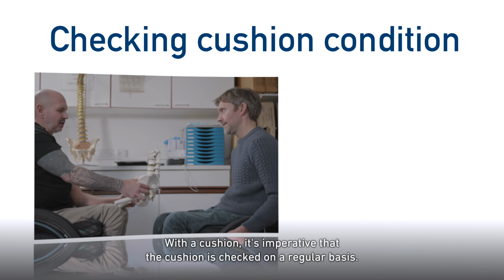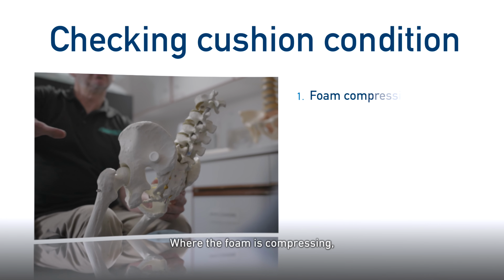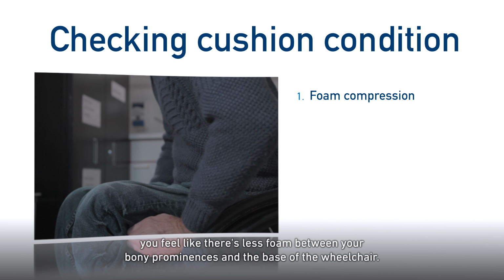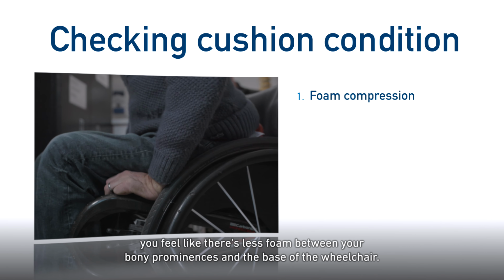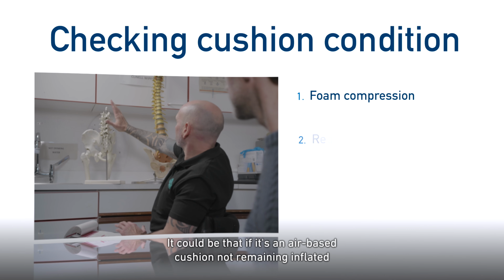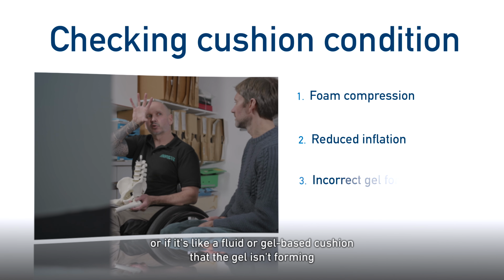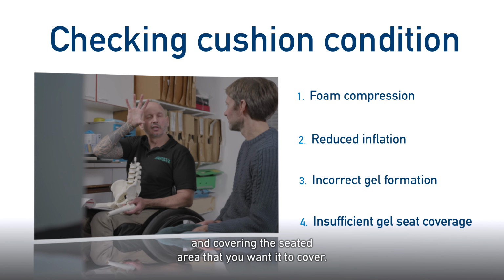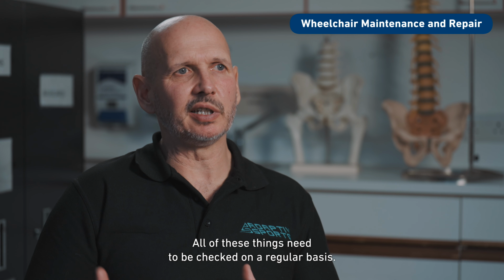What happens at a wheelchair assessment (spinal cord injury)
This Access All Areas video was created by Spinal Injuries Association as part of the Travel with Confidence project and funded by the Motability Foundation.